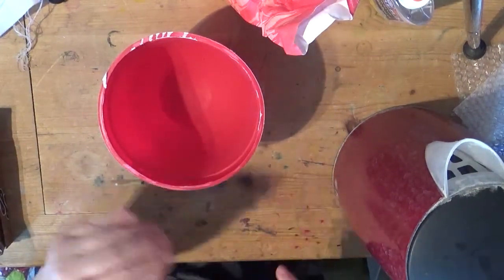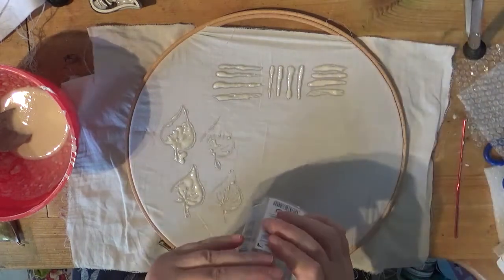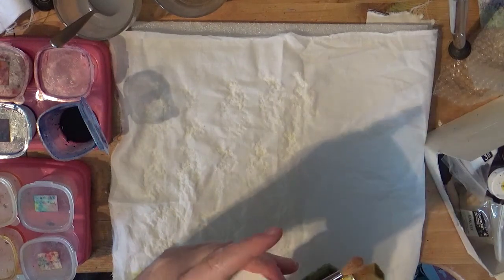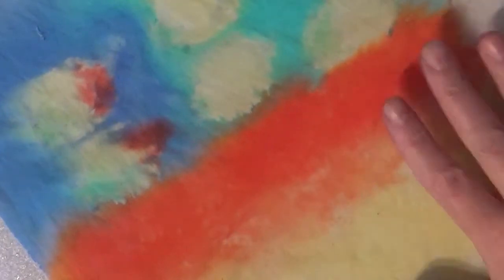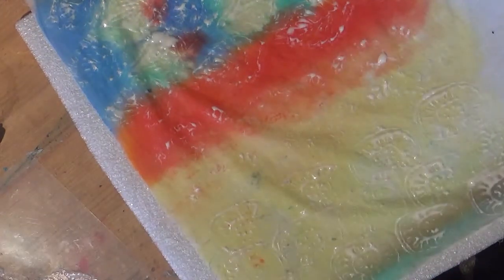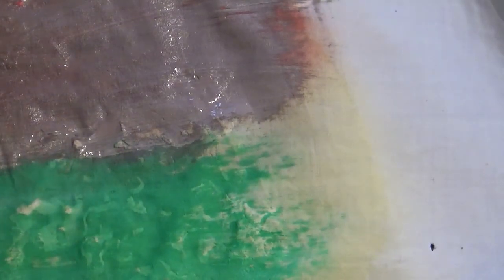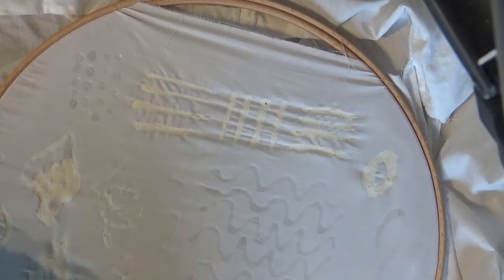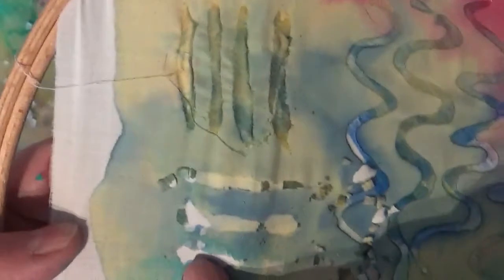Dye resist techniques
In this video you join Claire having a "play day", experimenting with ideas that might create a resist dye effect.  Some of it is successful and others not so, but with trying new things new ideas develop.  Enjoy the creative process.  This is not a tutorial.